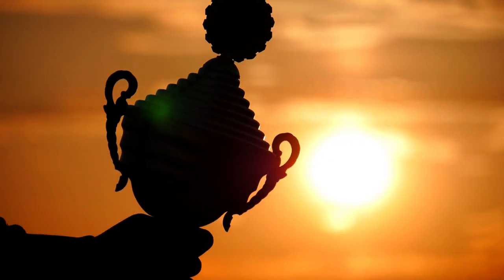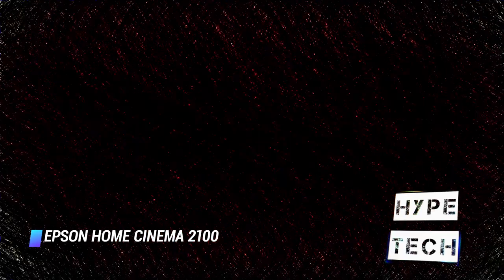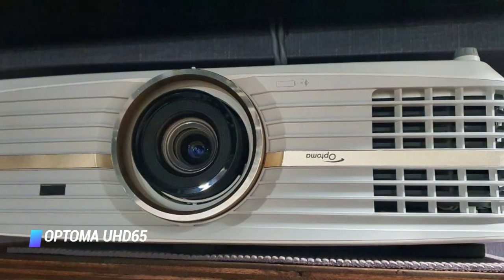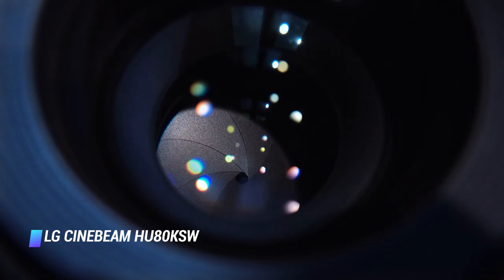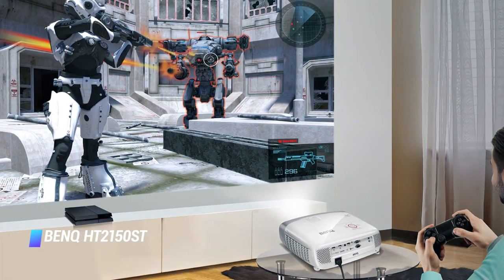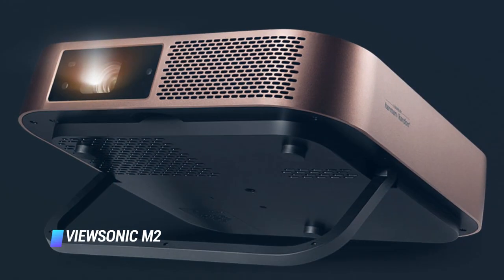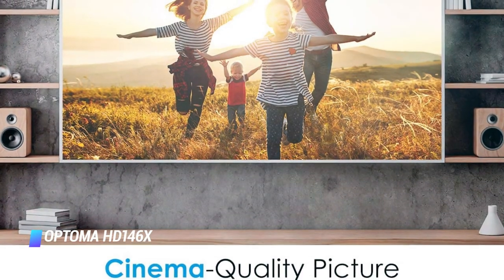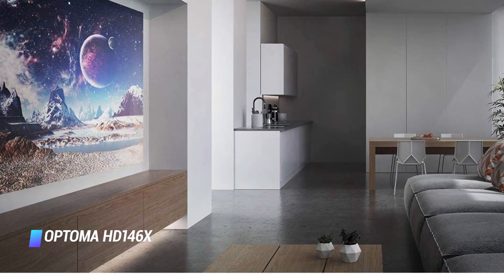Best Home Theater Projectors in 2024 - How to Choose a Home Theater Projector?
Top 10 Best Home Theater Projectors
✨ Epson Home Cinema 2100
✨ Optoma UHD65
✨ LG CineBeam HU80KSW
✨ Anker Nebula Mars II Pro
✨ BenQ HT2150ST
✨ ViewSonic M2
✨ SAMSUNG 130" The Premiere Projector
✨ OPTOMA HD146X
✨ Sony VPL-VW285ES 4K HDR Home Theater Projector
✨ BenQ HT2050A

▬▬▬▬▬▬▬▬▬▬▬▬▬ INFOS ▬▬▬▬▬▬▬▬▬▬▬▬▬